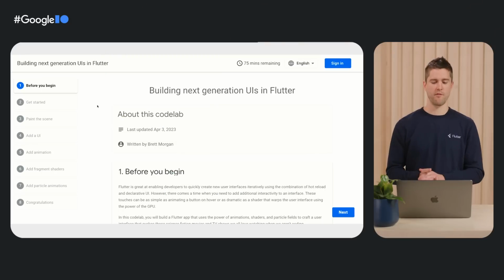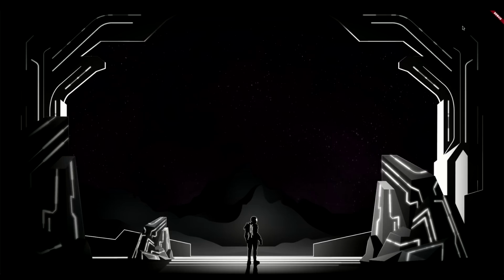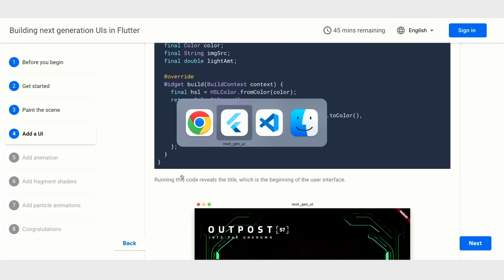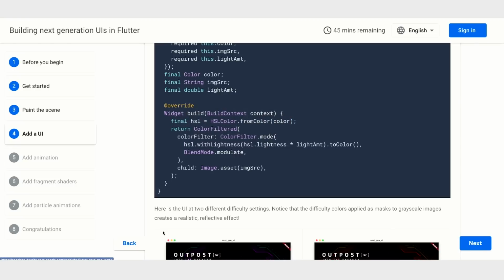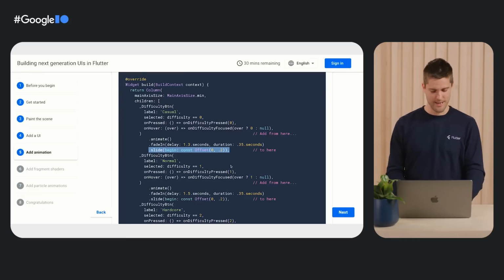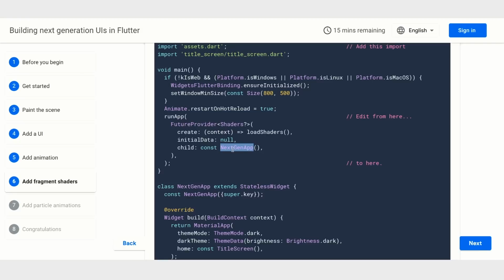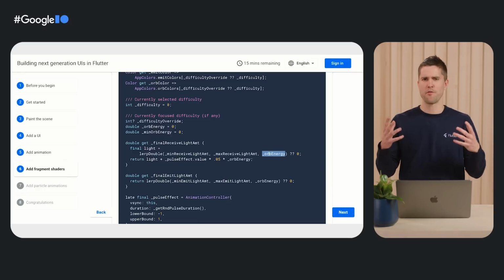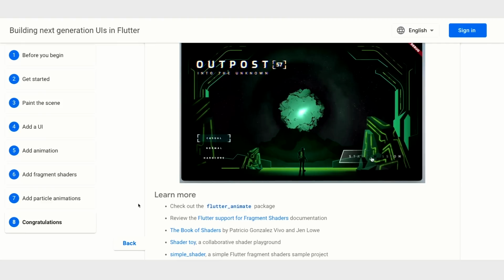How to build next-gen UIs in Flutter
Learn how to use custom shaders and a new animation package to add mesmerizing effects to your UIs.

Speaker: Craig Labenz